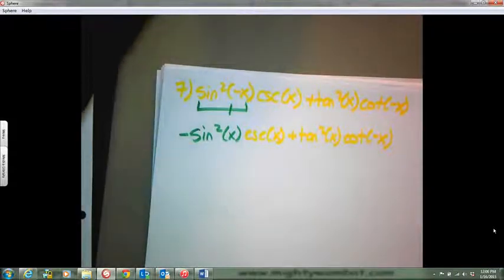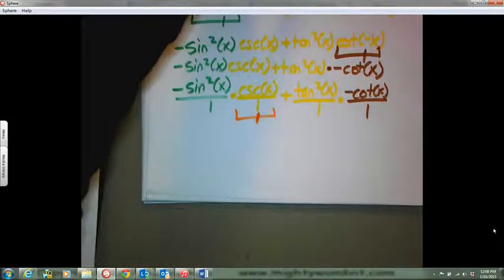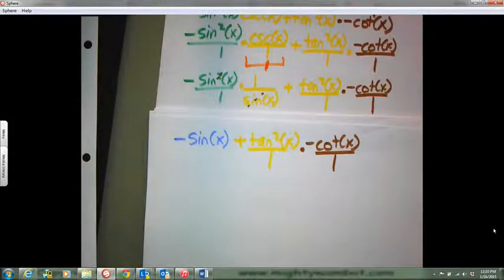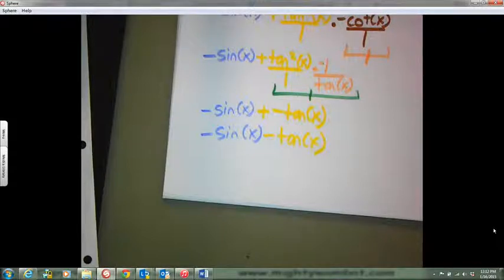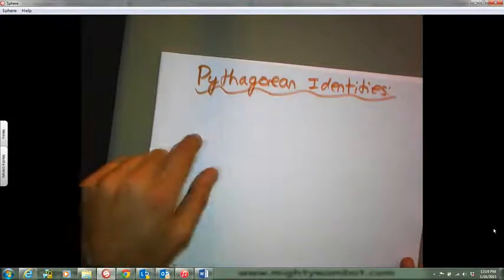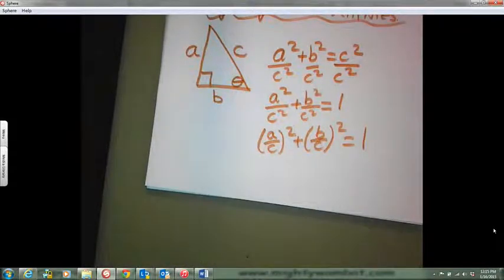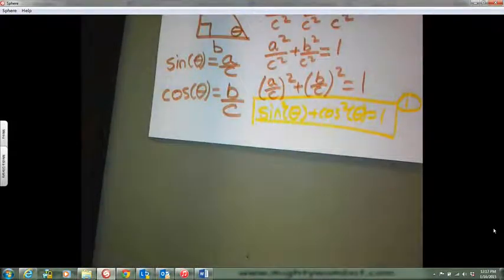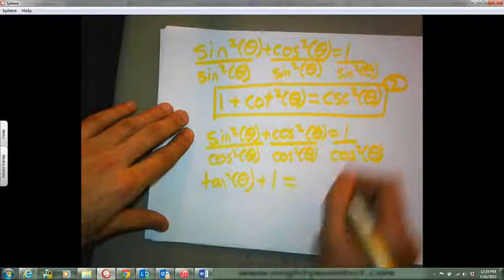Pre-Calculus_January 16_Part 2_Trignometric Identities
Trignometric Identities